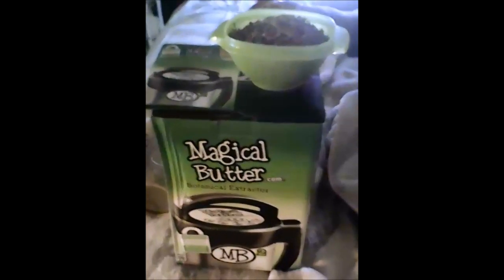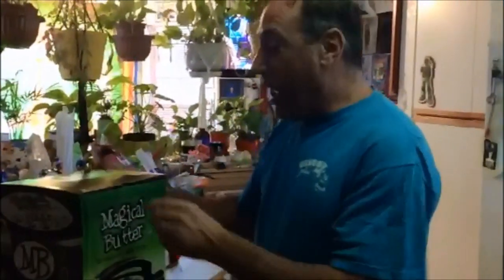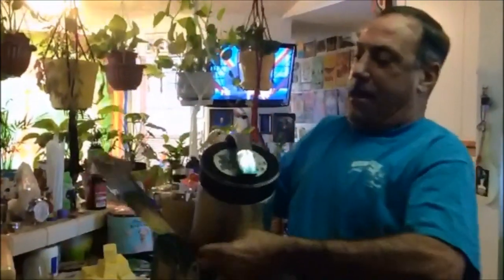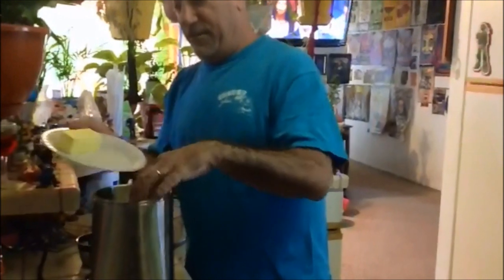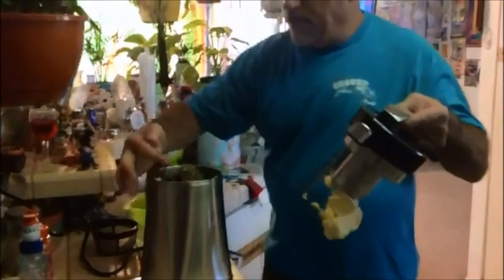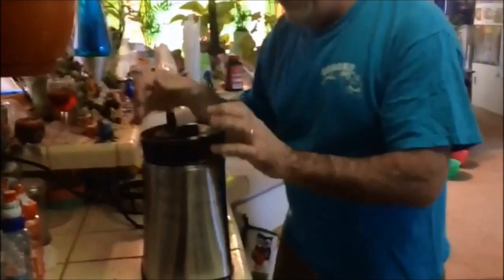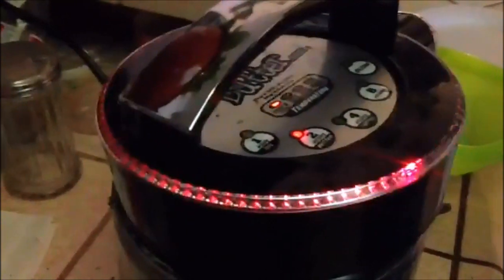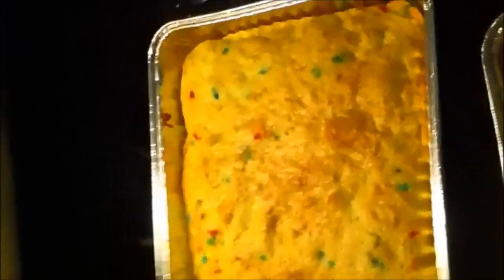1st time using the Awesome MagicalButter Extractor! SUPER EASY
Love this thing. Keep in mind it was my first time trying it, and I've only made butter once before the regular way. so don't hate on comments. This handy-dandy device doesn't stink up the house and it so idiot proof I did it...lol